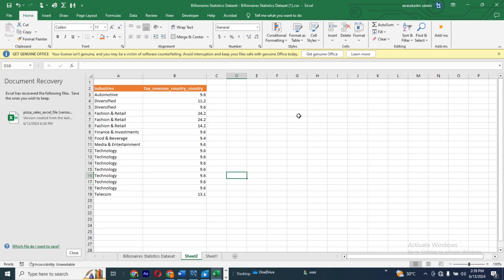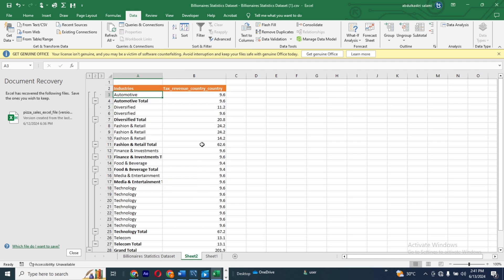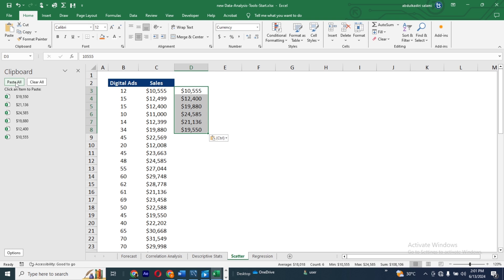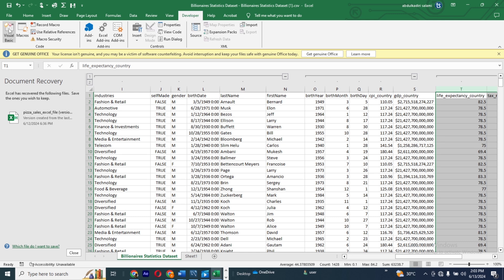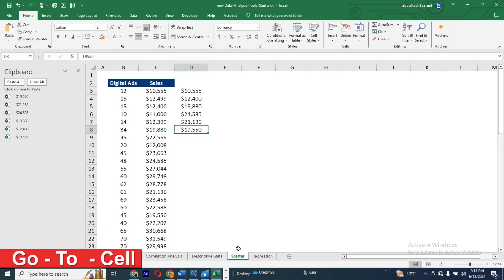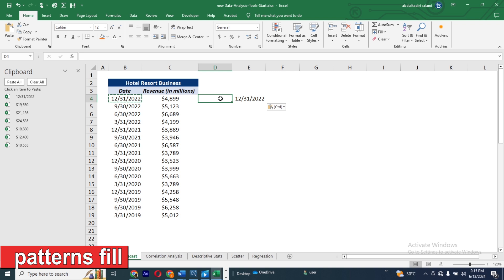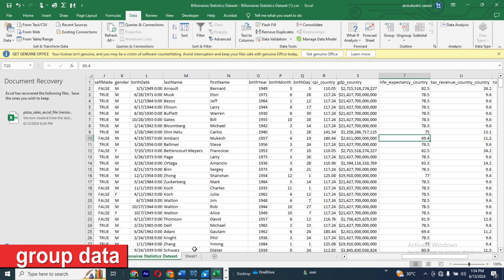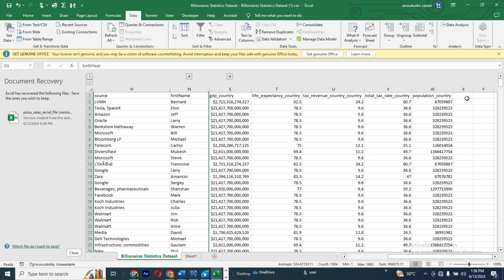6 Excel Tools Most Users Never Think to Use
Checkout 6 Excel Tools Most Users Never Think to Use.
In this video we'll go over 6 Excel shortcuts you should know. These are going to be game-changers for your Excel productivity.

🔥 Stay up to date on all my latest content and  Learn the skills needed to become a professional Data Analyst